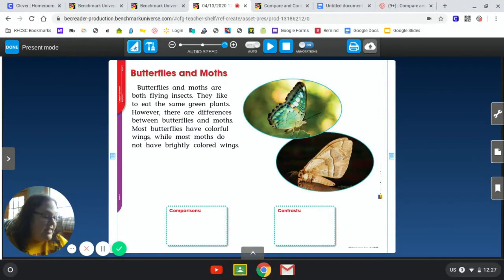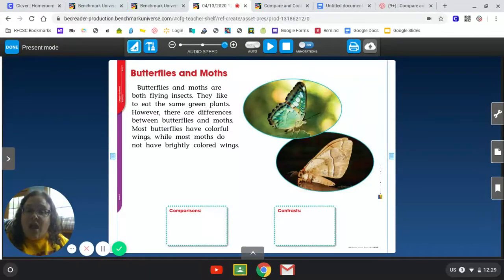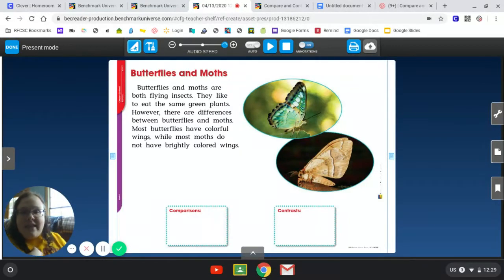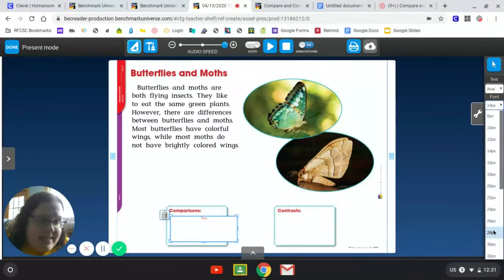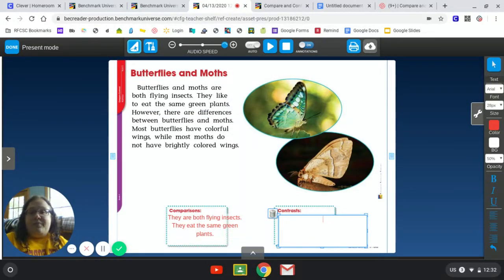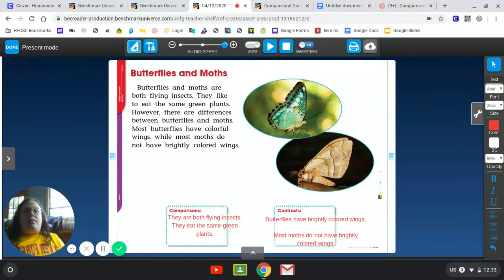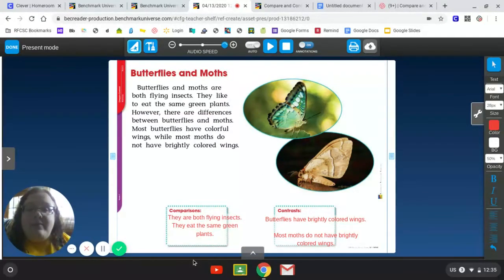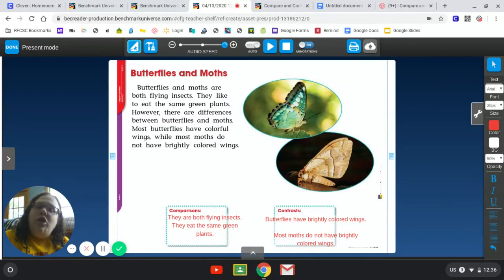Benchmark Unit 8 Wk 1 Les 2